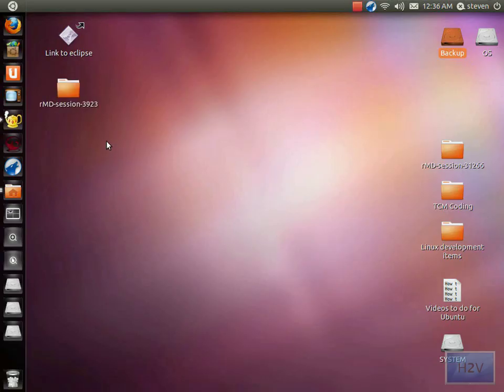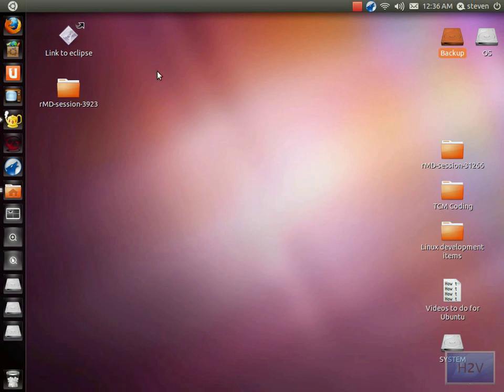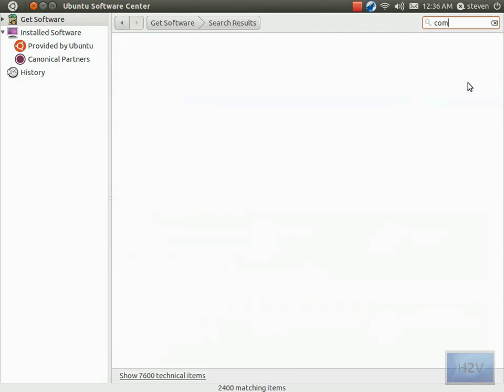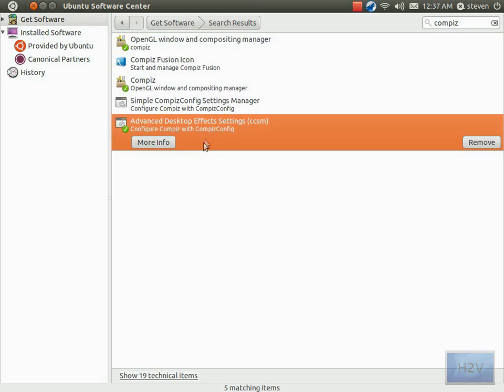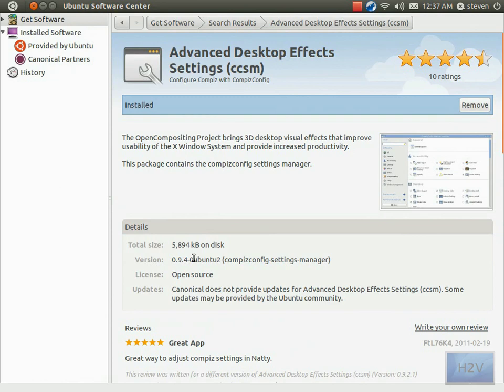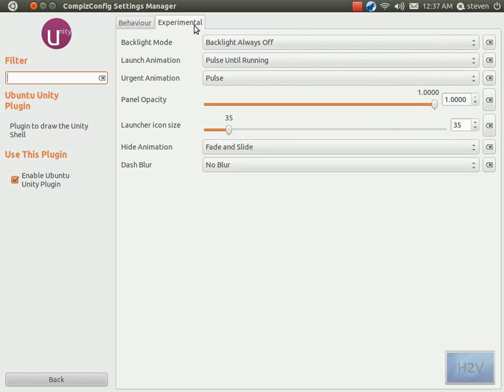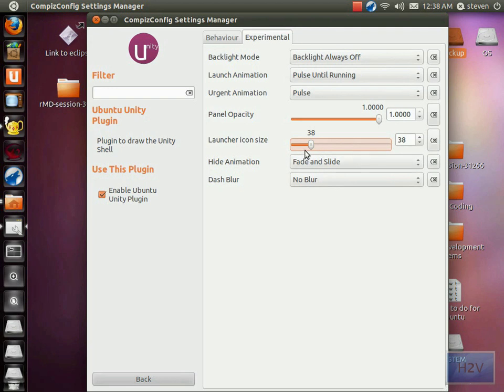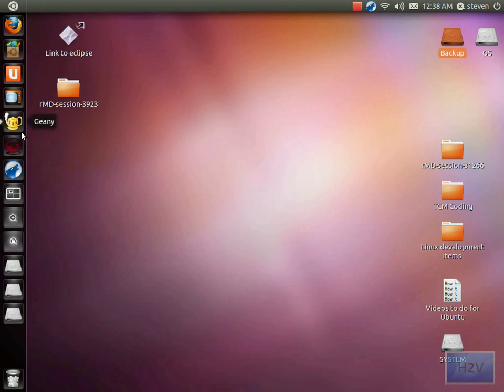How to change launcher icon size in Ubuntu 11.04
Hey everyone, I will be introducing a new set of tutorials. I'll be focusing on Android and Ubuntu for a while.

The intro was provided by sonyvegaspro1 and the outro as well.

If you dislike having the icons so big, or want them even bigger (but why? lol) then follow along with the tutorial and find out how to change them!